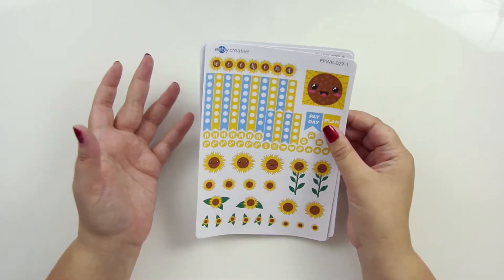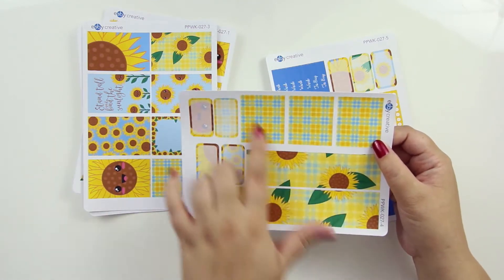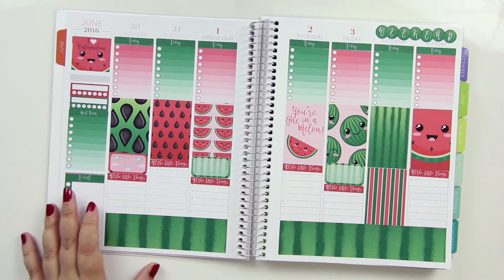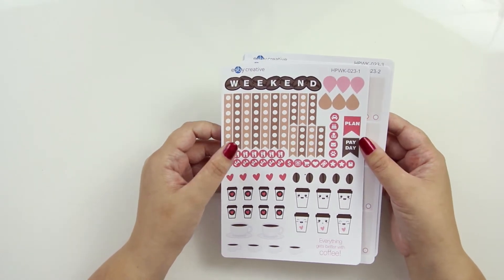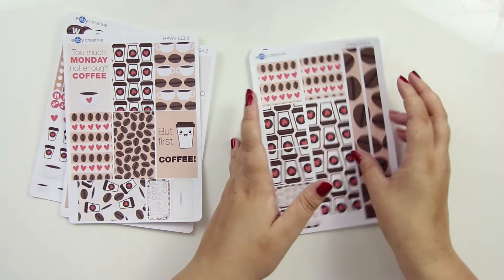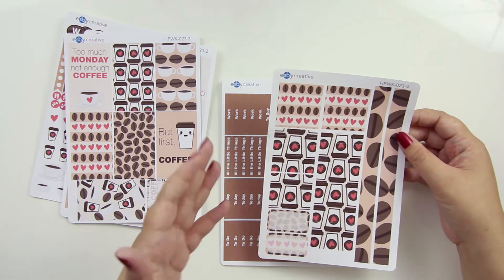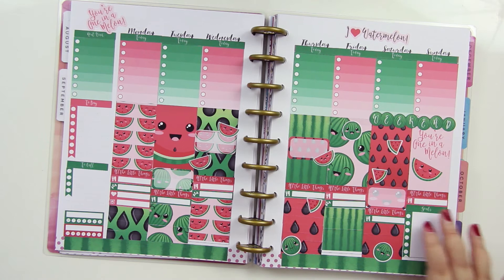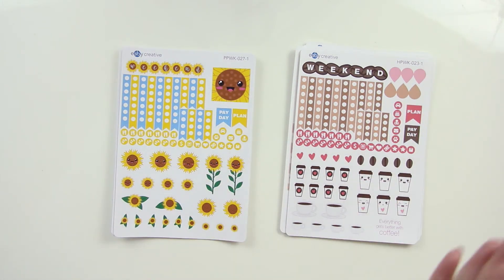New Happy Planner and Plum Planner Sticker Layouts!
Woohoo! We now have sticker kits for Happy Planner and Plum Planner in the shop! Here's a look at what they have and what they look like in a spread!